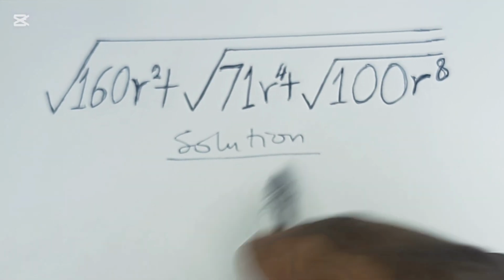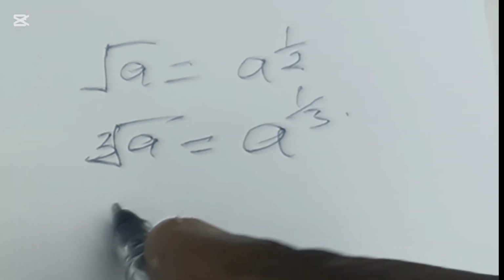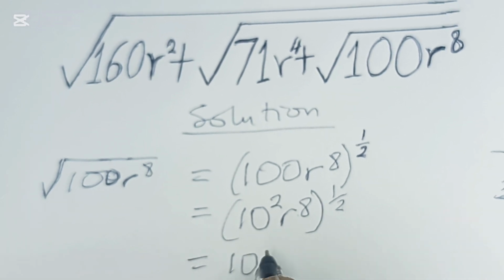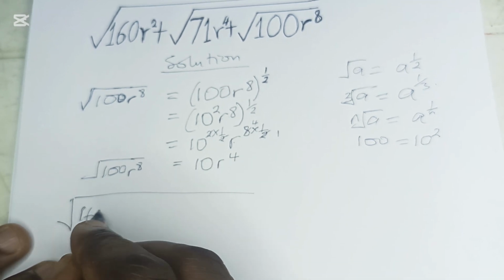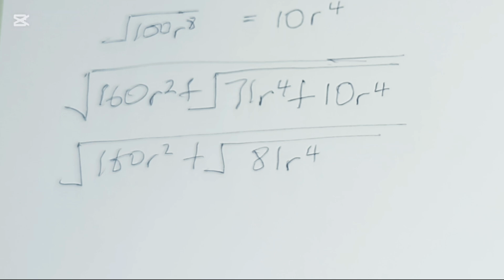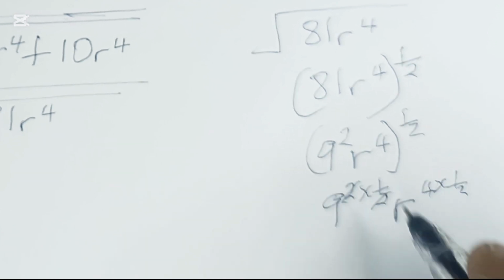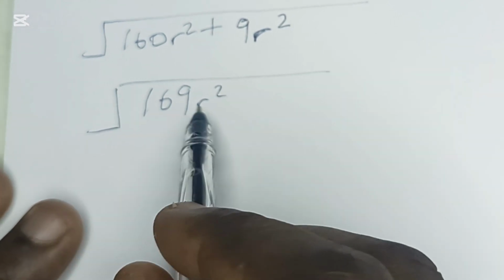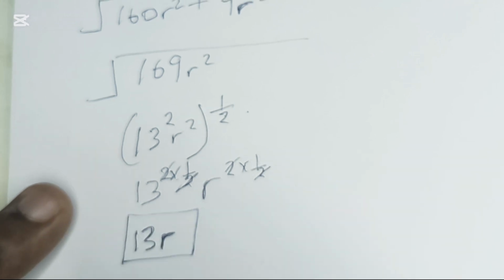Harvard University Admission Entrance Exam Question tricks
Hello my People, sure you are great.
Let's Solve this Tricky Question, this video simplified the question step by step.
It helps me a lot. Thanks so Much